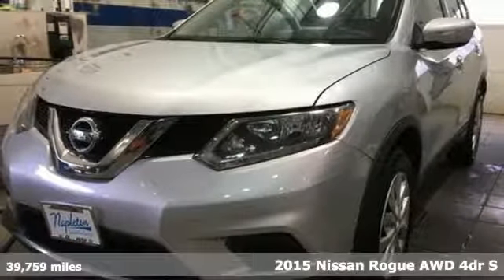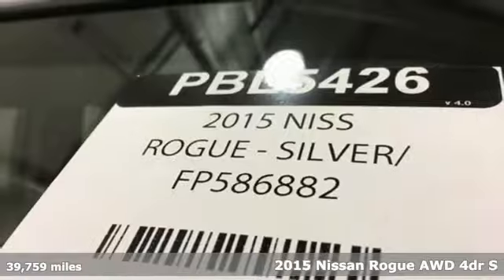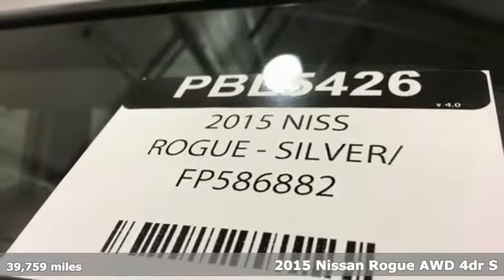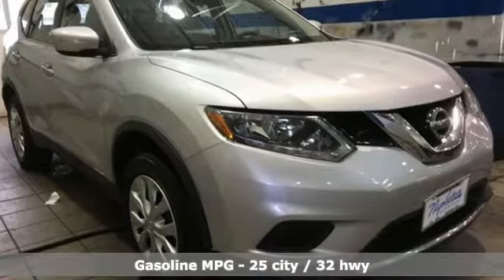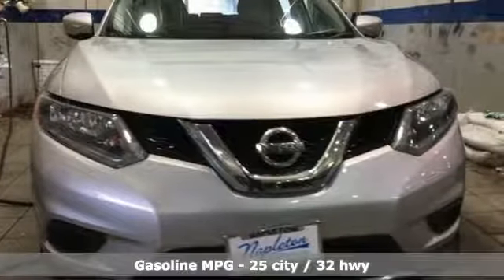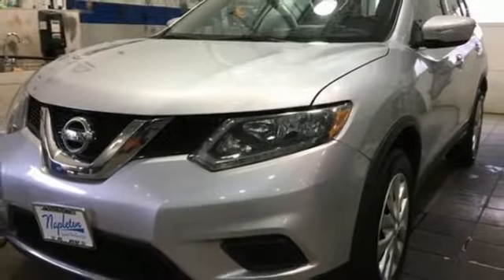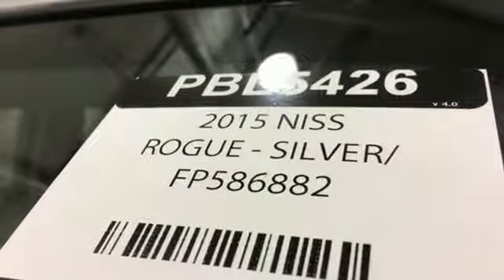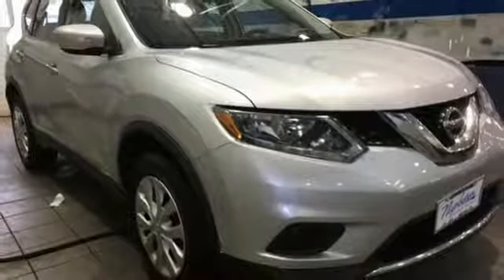Used 2015 Nissan Rogue Lansing IL Orland Park, IL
Year: 2015
Make: Nissan
Model: Rogue
Trim: S
Engine: 2.5L I4 DOHC 16V
Transmission: CVT with Xtronic
Color: Silver
Interior: charcoal
Mileage: 39759
Stock #: PBL5426
VIN: KNMAT2MVXFP586882
Brilliant Silver 2015 Nissan Rogue AWD.brbrRecent Arrival! 25/32 City/Highway MPGbrbrFor your peace of mind, we have included over 35+ photos, for you to judge the condition yourself. As you do your comparison shopping, you will see Napleton River Oaks Honda offers some of the best values in the market. We will provide you a Carfax, Comprehensive Vehicle Inspection, and a market report on how we arrived at the price. 17220 Torrence Ave Lansing, Ill 60438. Serving the Greater Chicago, Il Area. Out of town buyer's free pick-up at the airport. We can help arrange delivery right to your front door too! Plus tax, title, license, and Napleton certification fees.

Address:
17220 Torrence Ave